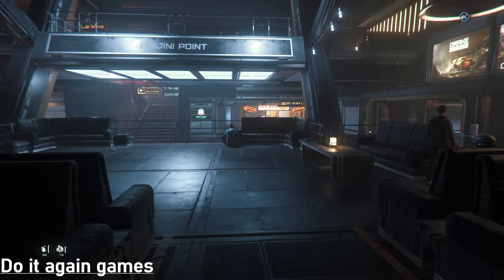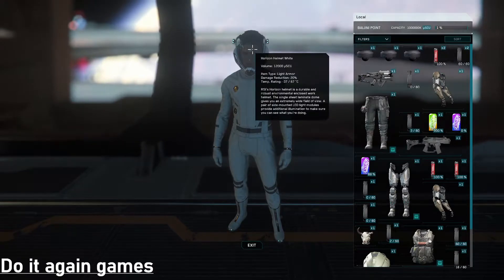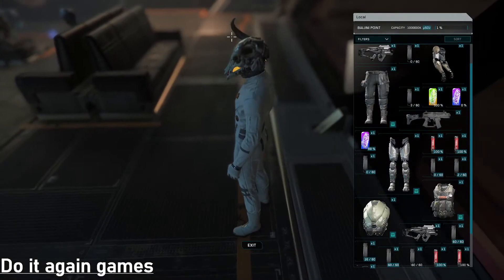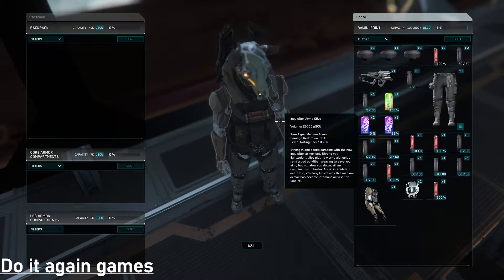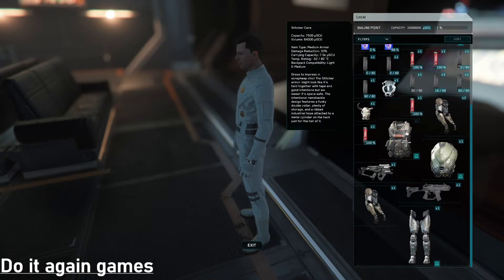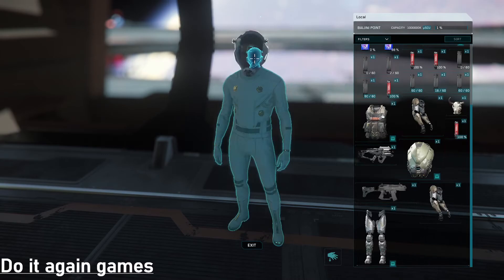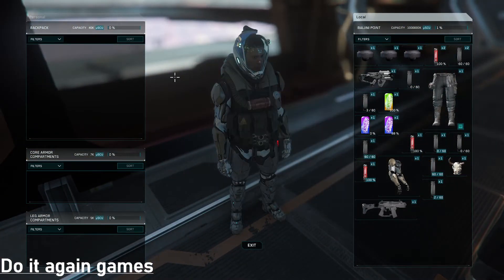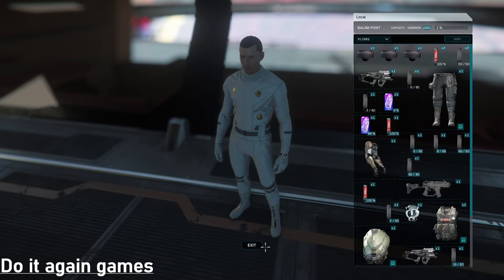Star Citizen how to remove and equip items tutorial 06/22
Star Citizen how to remove and equip items

REFERRAL PROGRAM STAR-BSMT-RPFH 5000 extra credits